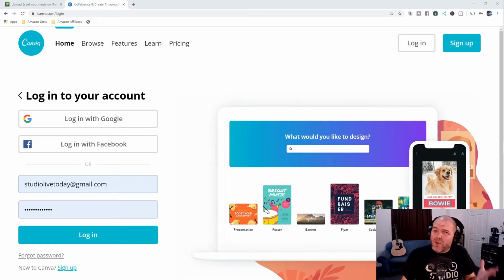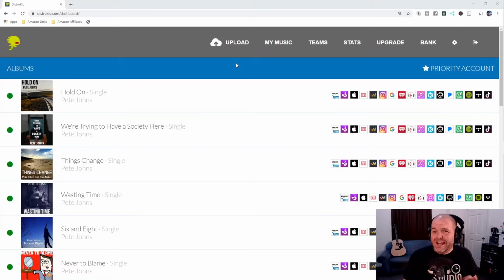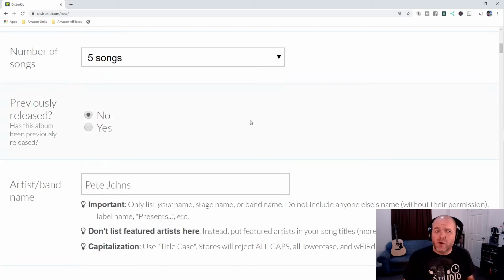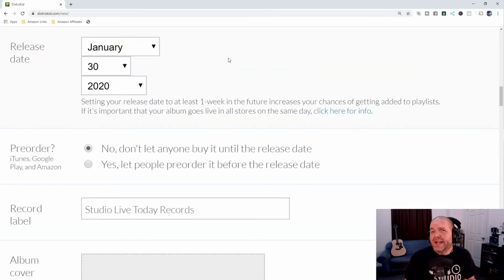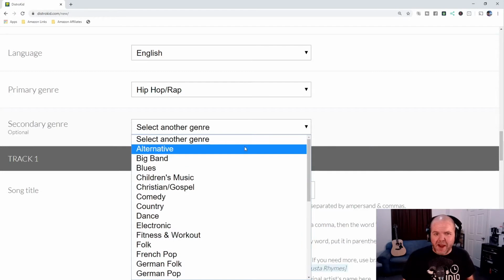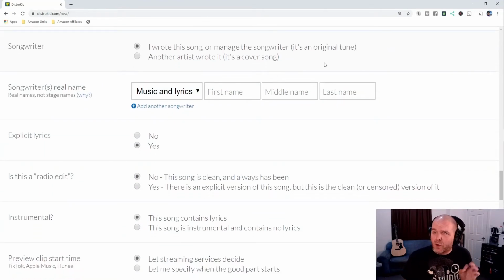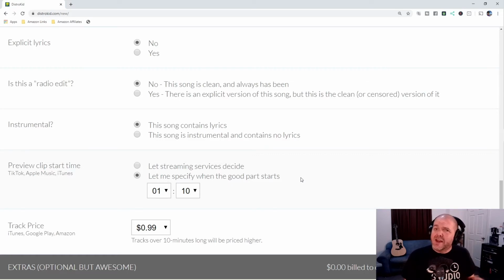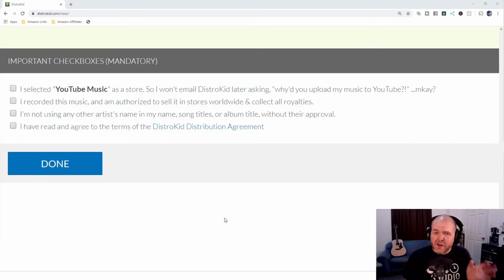How to release music using DistroKid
How to distribute music to Spotify, Apple Music, Google Play, Amazon and many more streaming platforms using DistroKid.

🕒 Time Stamps:
00:00 Introduction
00:30 Overview of the 3 parts

PART 1 - What do you need to release online?
01:01 1. Distributor
01:35 2. Audio file
02:05 3. Album artwork
02:56 4. Artist name
03:32 5. Song title
03:48 6. Genre
04:13 7. Where to release?

PART 2 - Releasing a song with DistroKid
05:06 1. Which stores will you release to
05:23 2. Number of songs
05:57 3. Previously released?
06:10 4. Artist or band name
06:56 5. Artist name in Apple Music and Spotify?
07:16 6. Release date (Musician Plus feature)
07:32 7. Preorder (Musician Plus feature)
07:44 8. Record label (Musician Plus feature)
08:00 9. Album artwork
08:51 10. Language
08:57 11. Genre
09:28 12. Track title
09:50 13. Audio file upload
10:17 14. Original song or cover
10:49 15. Songwriter information
11:29 16. Explicit lyrics
11:39 17. Radio edit?
11:58 18. Contains lyrics or instrumental?
12:04 19. Preview clip time (TikTok, Apple)
12:42 20. Track price (Musician Plus feature)
13:00 21. Facebook and Instagram
13:22 22. Store Maximizer (auto release to new stores)
13:42 23. Shazam and iPhone Siri
14:01 24. Leave a legacy
14:25 25. Final agreement and confirmation
14:36 26. Uploading album art and track
15:05 27. Completion
15:30 28. Hyperfollow and sharing links

PART 3 - DistoKid FAQ
16:08 - How king does it take for music to appear in stores?
16:56 - How do I get paid and how long does it take?
17:55 - How do I remove of edit a release?